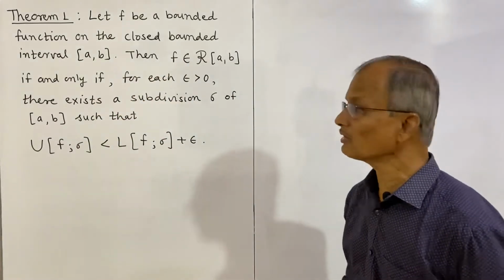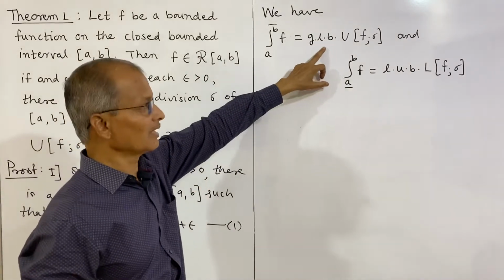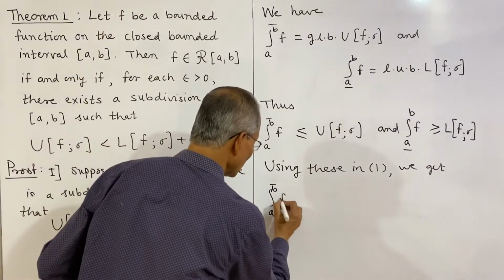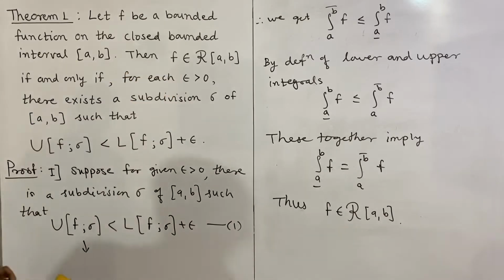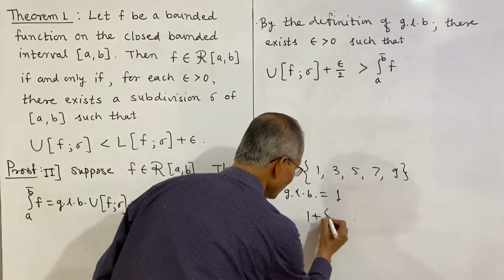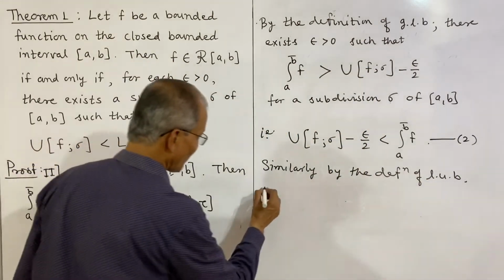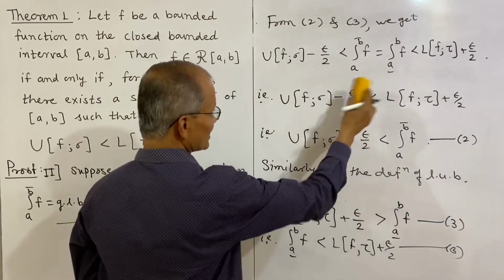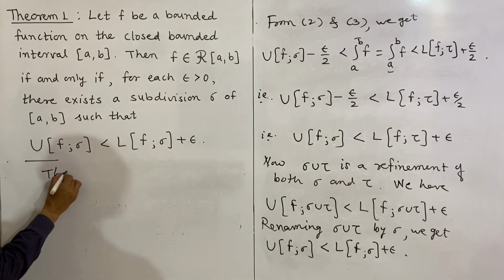Riemann Integral: Condition for a Riemann integrable function. Lecture 6.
Real Analysis:
The Riemann Integral:
In this lecture a Theorem on Riemann integrable functions in terms of the relationship between the upper sum and the lower sum is stated and proved.

Link for handwritten notes on this topic
The Riemann Integral